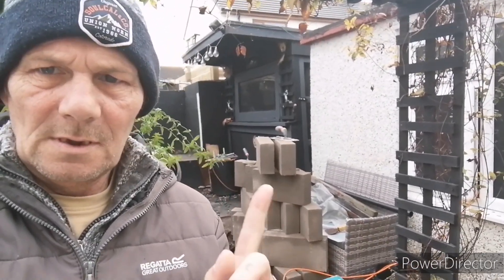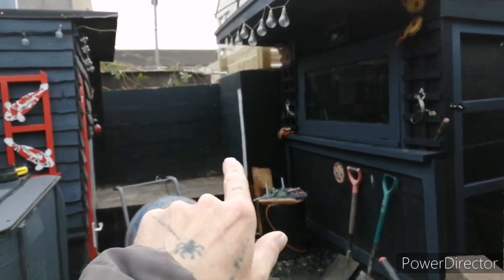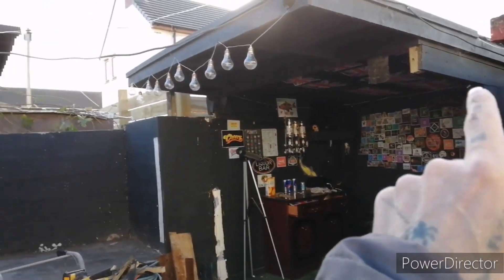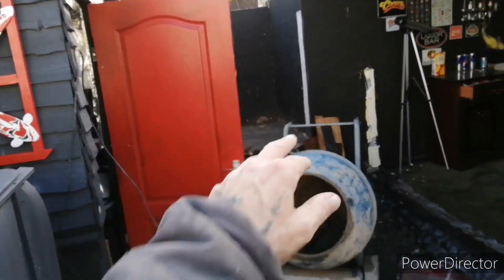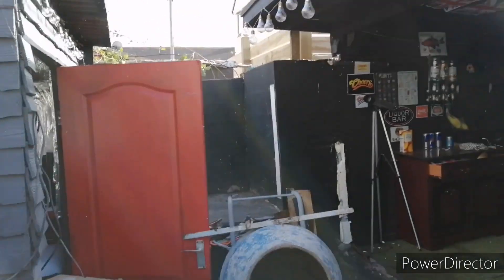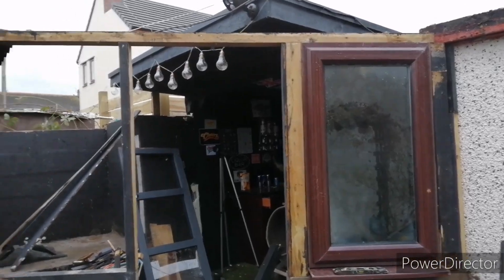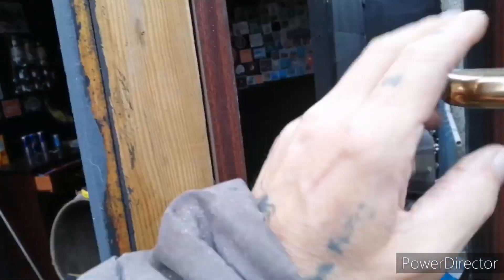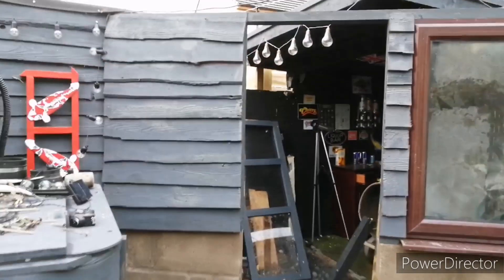start of the koi keepers Inn massive rebuild koi pond garden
Doing a major referb on the koi keepers garden bar it's been a long time coming koi pond